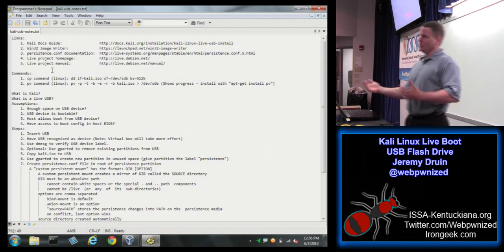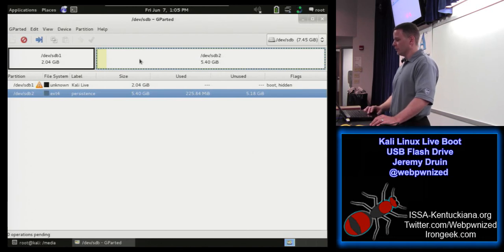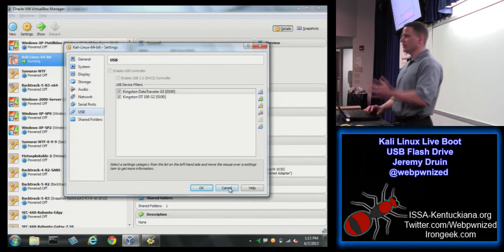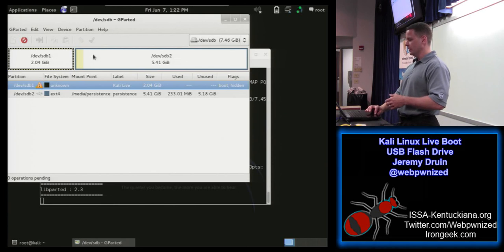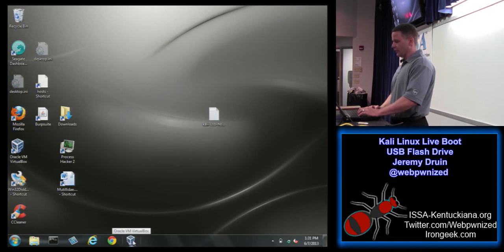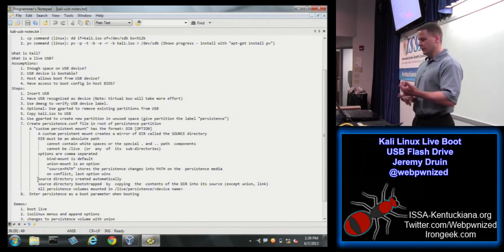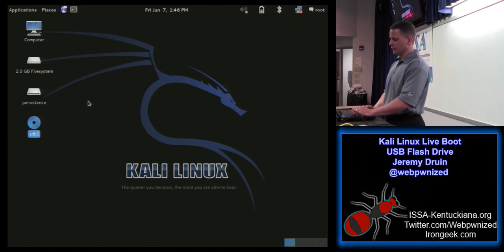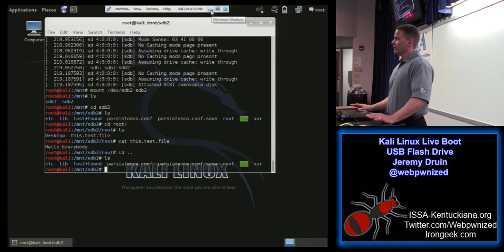Kali Linux Live Boot USB Flash Drive Jeremy Druin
Video from the ISSA Kentuckiana Workshop. All videos, with downloads, can be found at this link shortly: